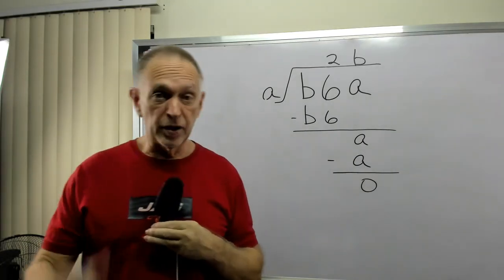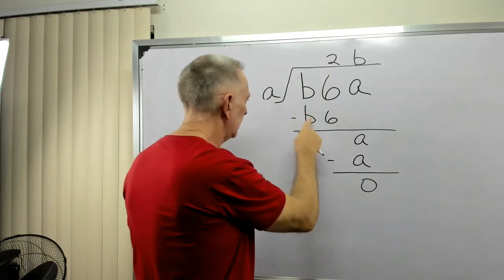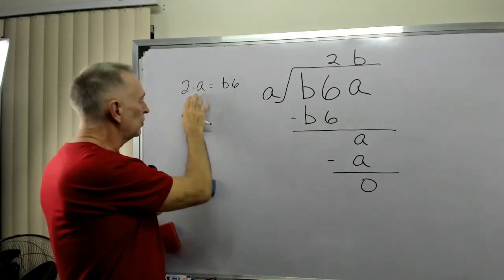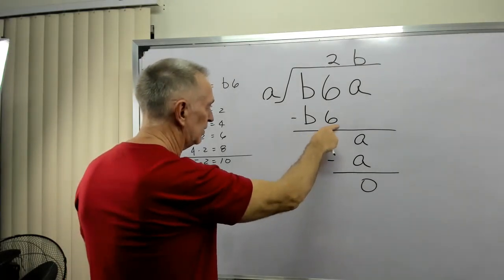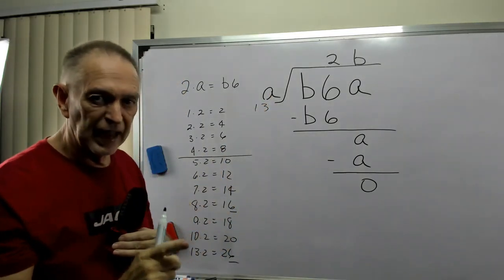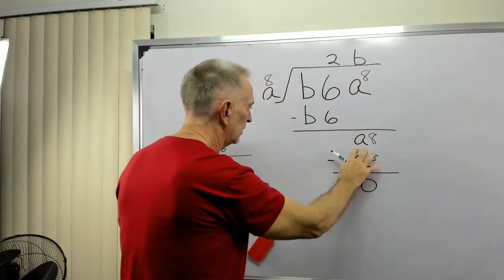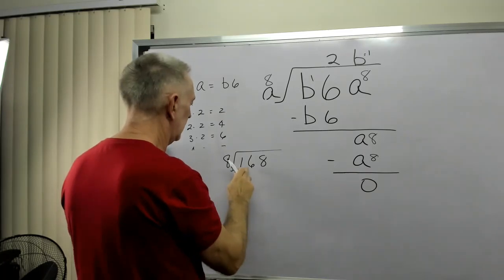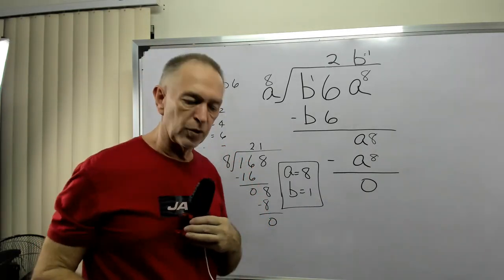3rd Grade International Challenge b6a/a=2b. Can you solve for a and b?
Multi-step challenge for 3rd graders